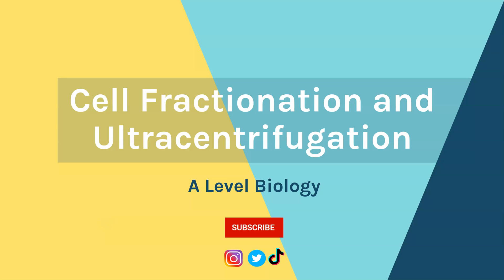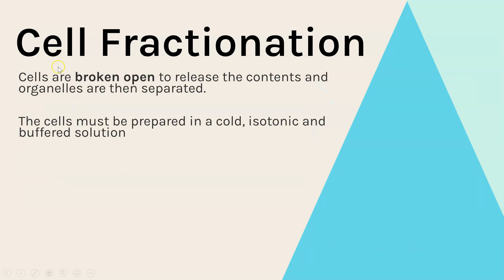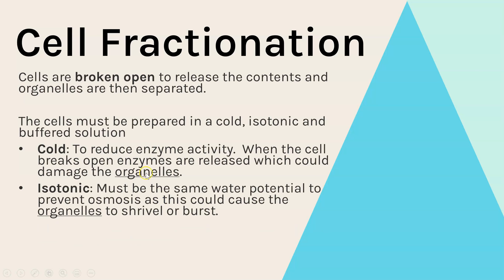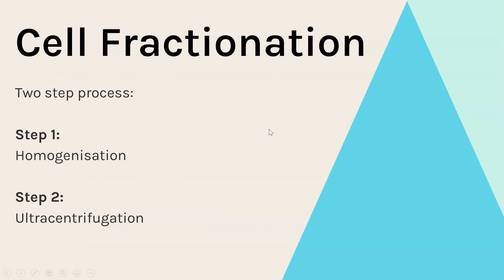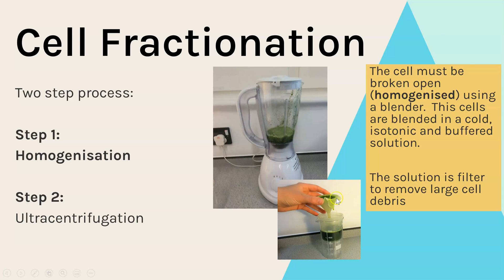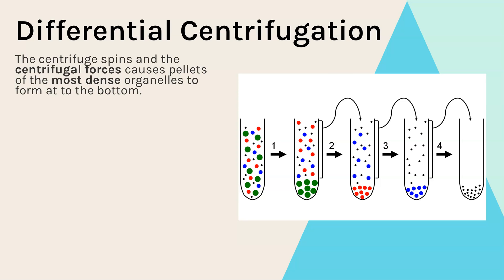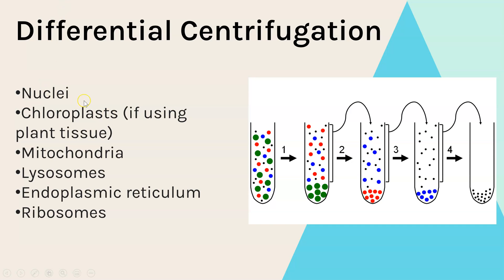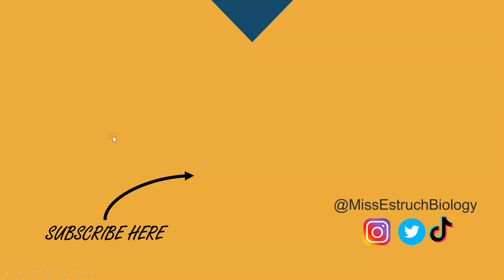How to study cells - Cell fractionation and ultracentrifugation for AQA A-level Biology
This is the second video on methods to study cells.  This time I describe and explain cell fractionation and ultracentrifugation.  This includes the homogenisation of cells and differential centrifugation.

Image credits
Wiki commons
Canva